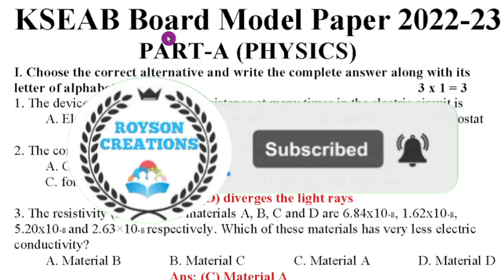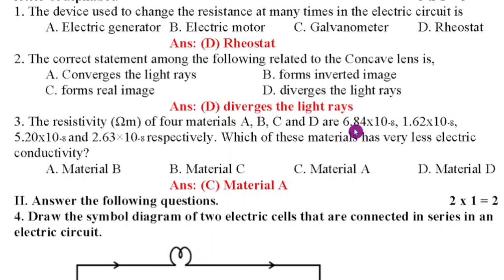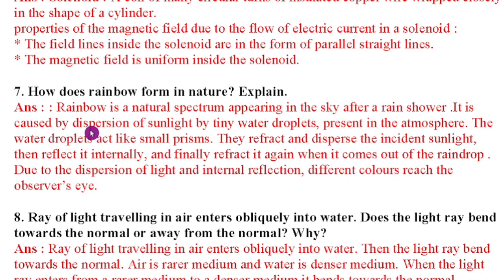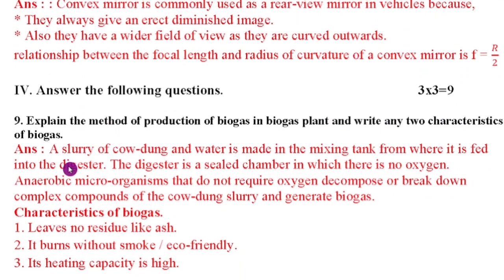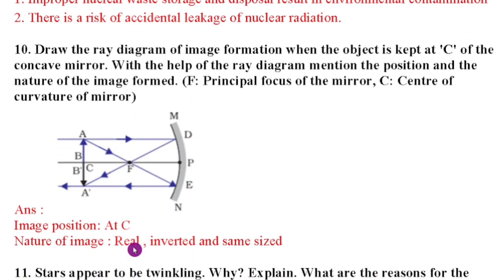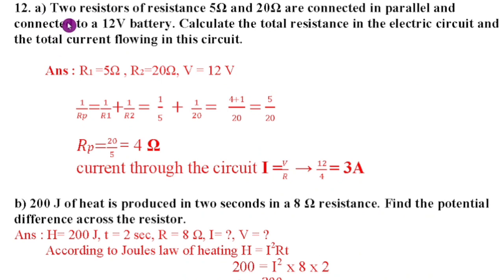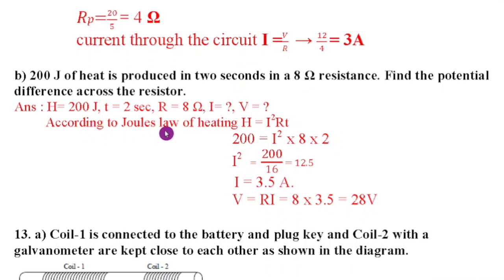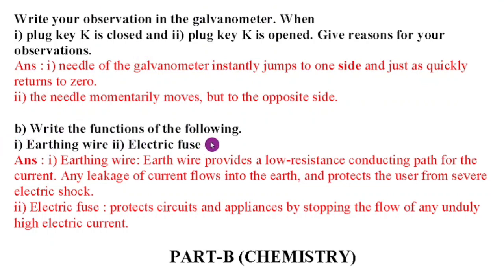SSLC SCIENCE MODEL QUESTION PAPER 2023 WITH ANSWERS FOR ENGLISH MEDIUM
KSEAB ಮಾದರಿ ಪ್ರಶ್ನೆ  ಪತ್ರಿಕೆಯ ಎಲ್ಲಾ ವಿಷಯಗಳ ಸಂಪೂರ್ಣ ಉತ್ತರಗಳೊಂದಿಗೆ

SSLC ENGLISH 2023

SSLC SCIENCE 2023
Model Question Paper
With Answers For English Mediums